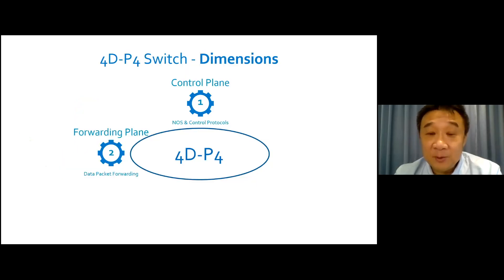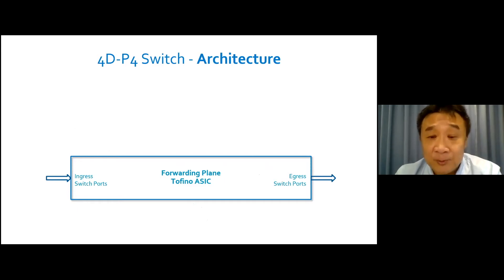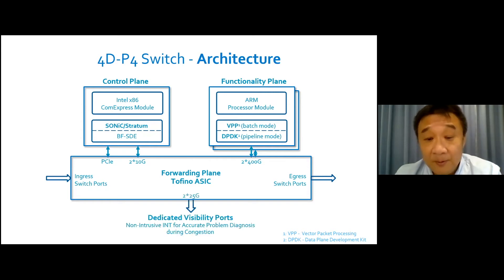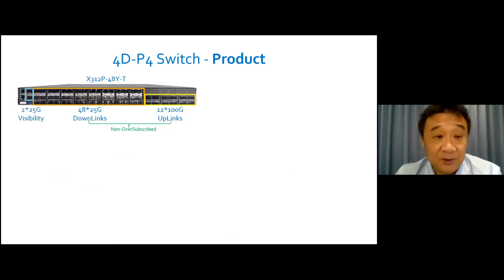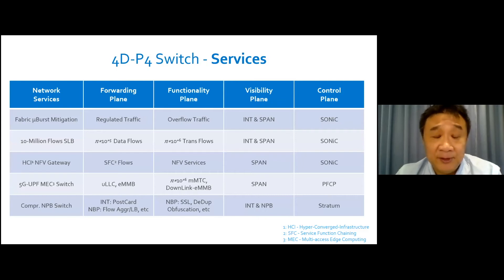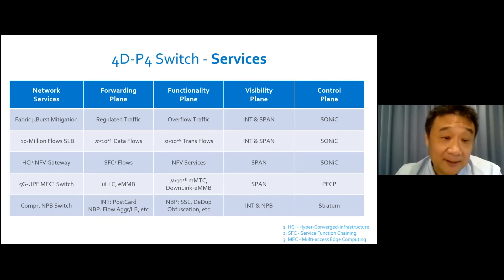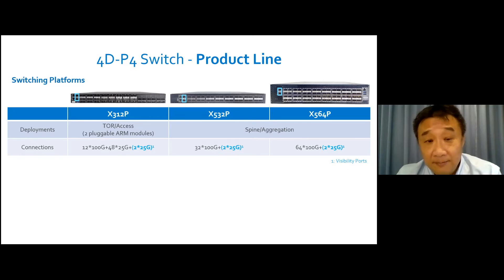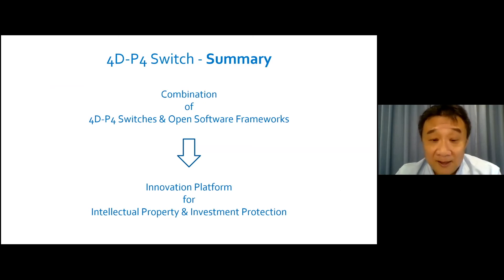The Four-Dimensional P4 Switches - Paul Chang, Asterfusion